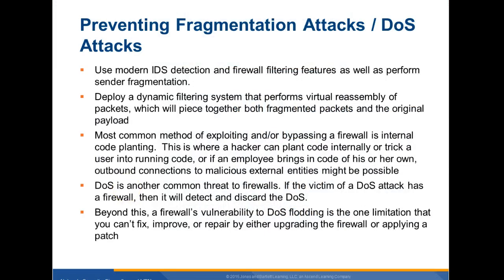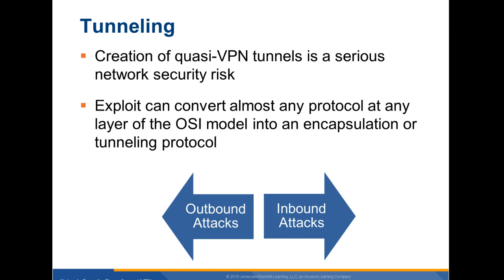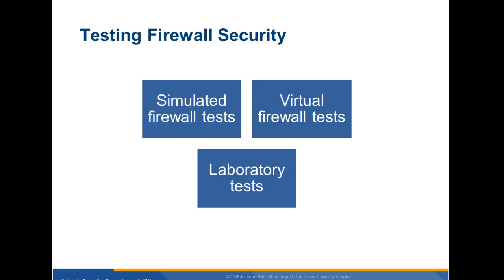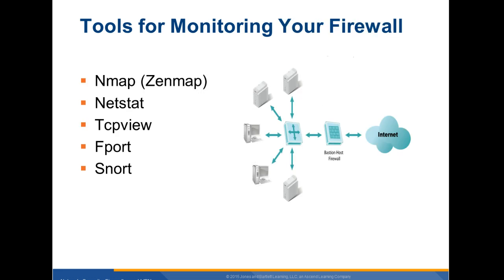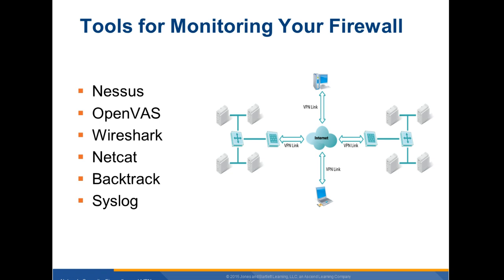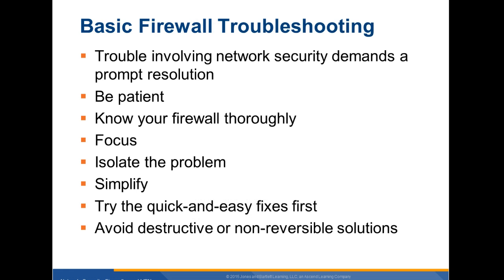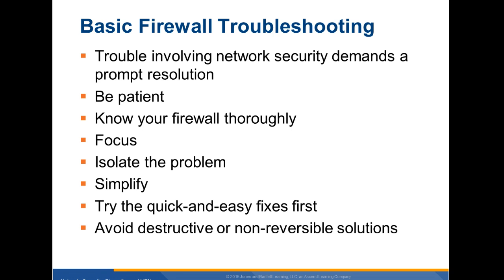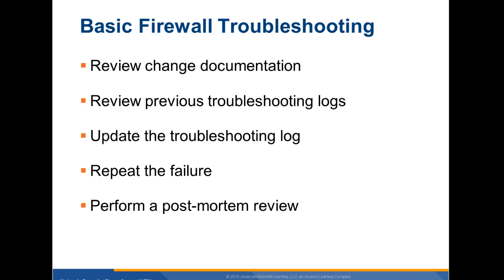Network-Sec-Ch09-P2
Network Security, Chapter 09 Firewall Management & Security, Part 2 Testing Firewall Security, Tools for Firewall Monitoring, and Troubleshooting Firewalls